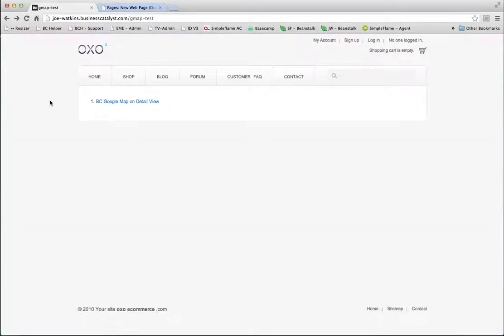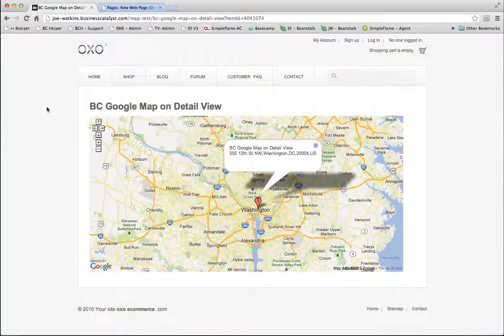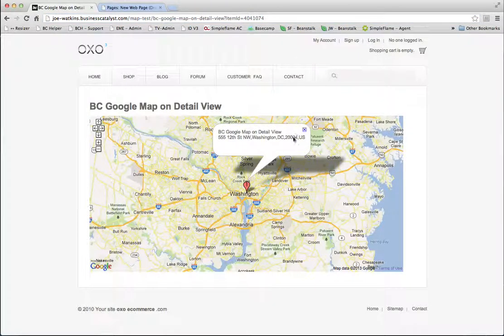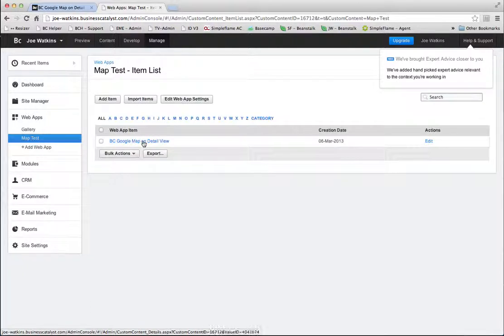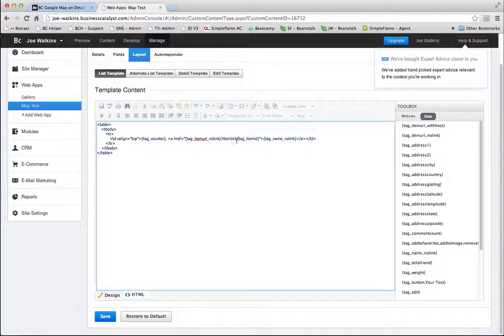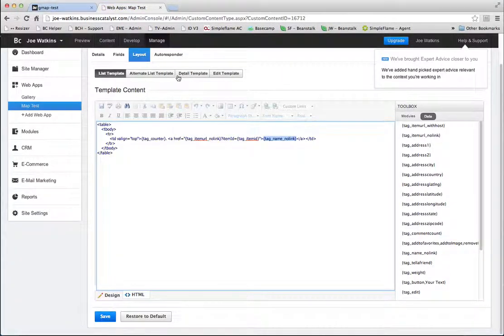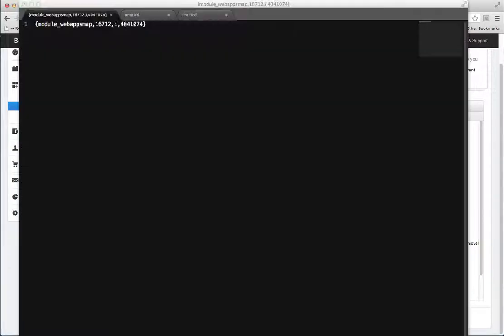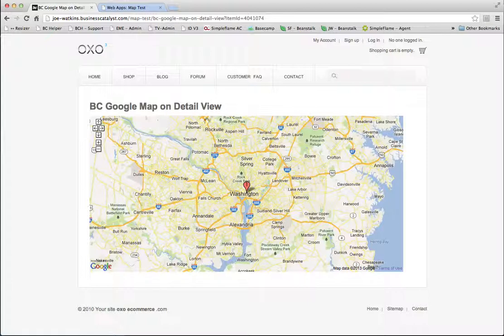Business Catalyst Hacks, Tips, Treats - Easy Google map on web app detail view.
In this short screencast we learn how with nested tags and query string parameters we can easily get a Google Map on web app detail view.